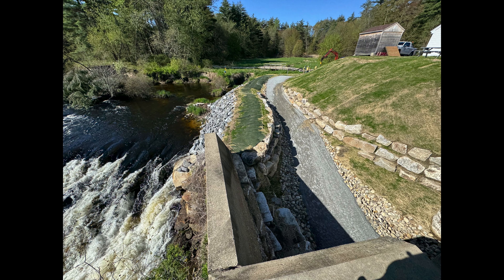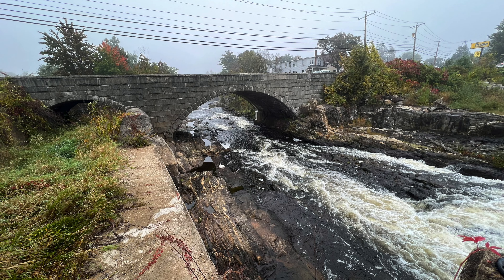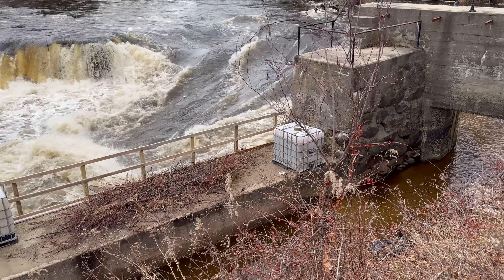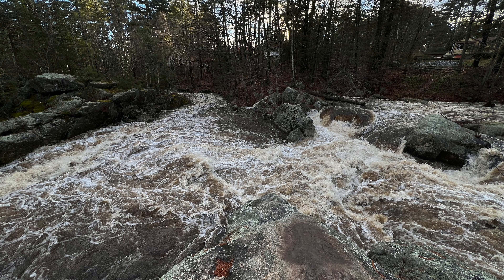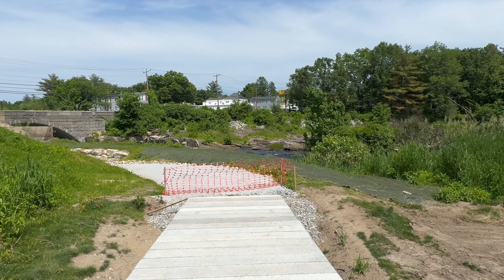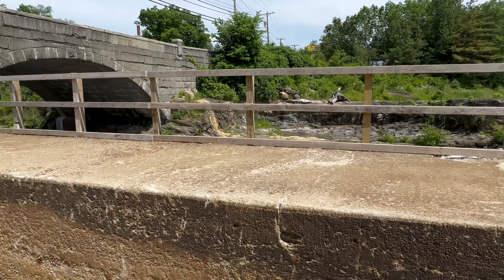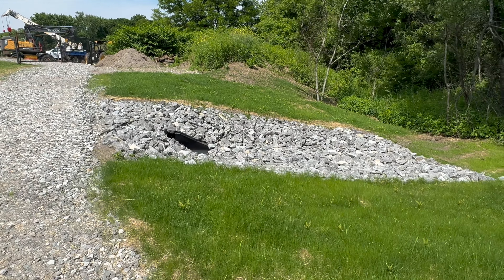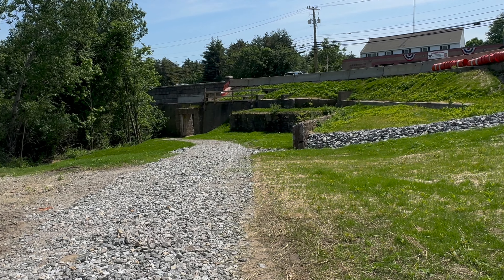To & Froe: Souhegan River Trail 4K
This video is the first in a series of short ‘To & Froe Tidbits’ documenting historical events.
This is a short video walk-a-long of the new Souhegan River Trail, to open later in the summer of 2024. The Souhegan River Trail will complete the last connection of the trail from Watson Park to Wildcat Falls, showcasing the historic John Chamberlain Bridge built in 1921 by the Lovejoy Granite Company.